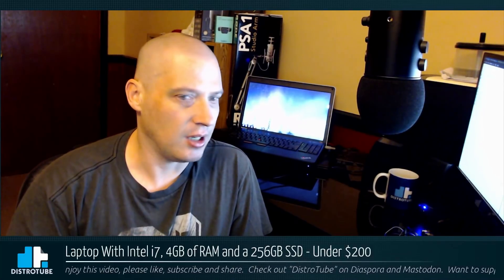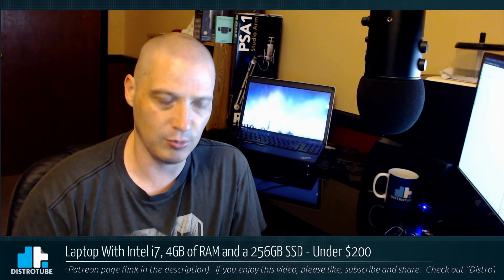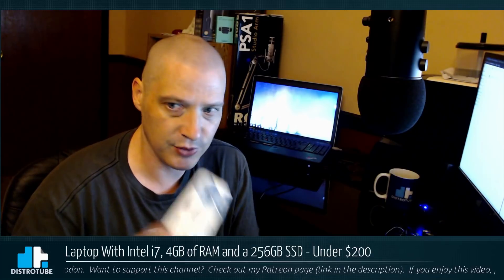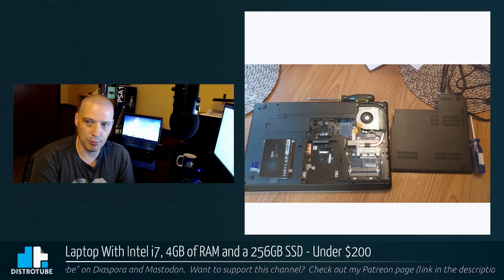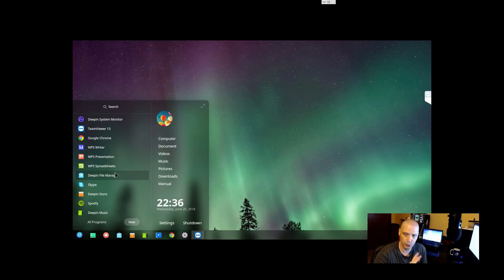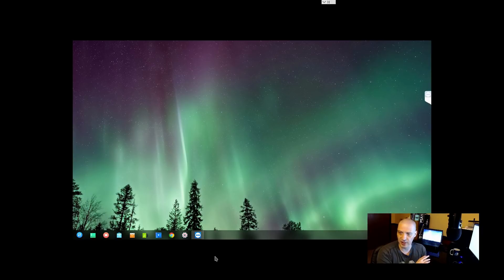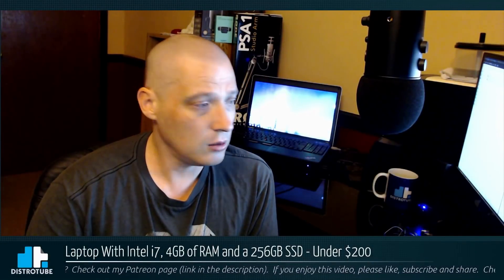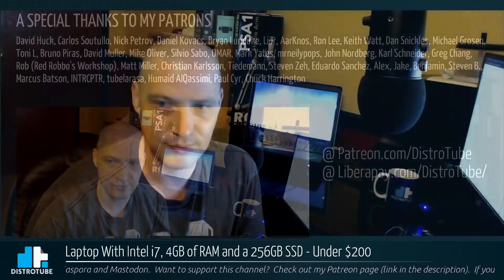Laptop With Intel i7, 4GB of RAM and a 256GB SSD - Under $200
Bought a used laptop off of eBay.  A Lenovo Thinkpad e535 with an i7 processor and 4 gigs of RAM for $100 (no drive and no OS).  I bought a 256GB SSD drive off of Amazon for $55.  Oh, and it runs Linux now!